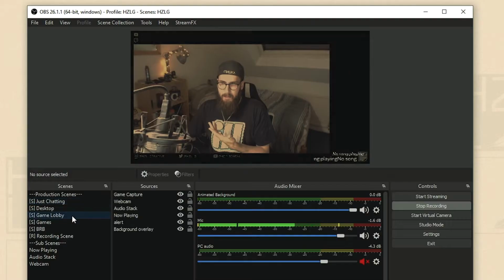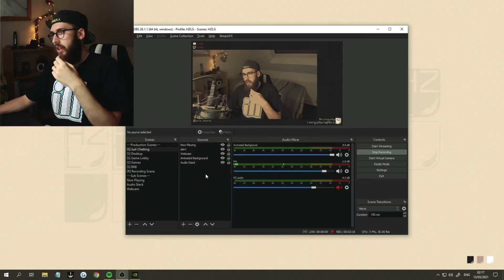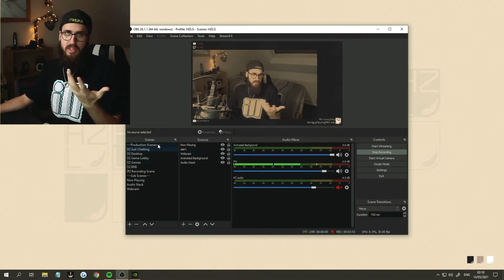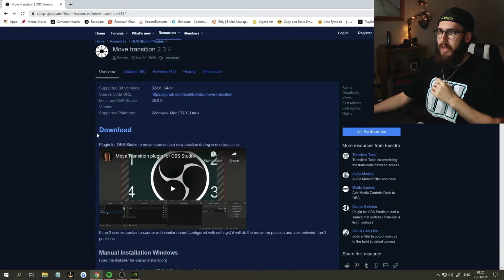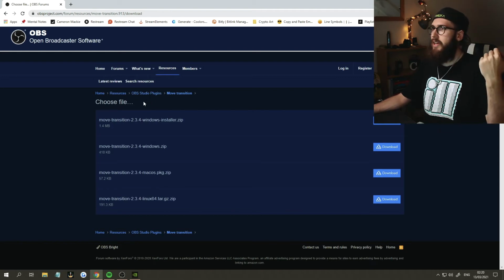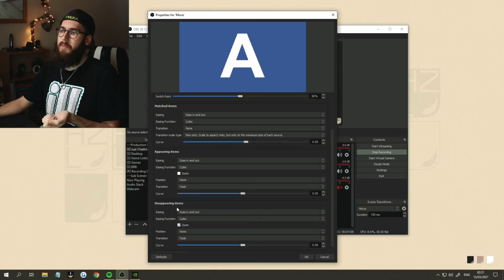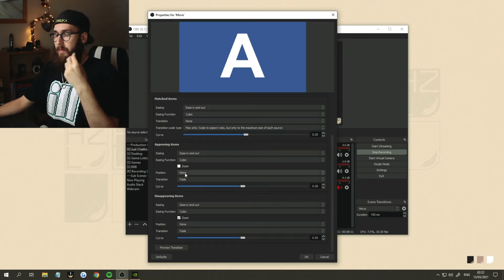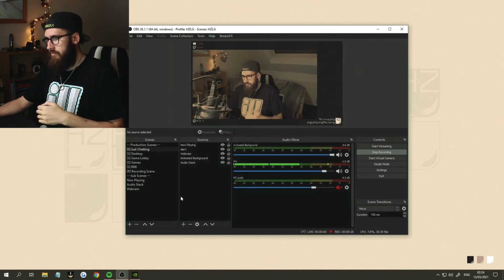Advanced OBS Transitions made SIMPLE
How to get professional looking transitions on OBS with 1 simple Plugin!

00:00 - Intro
01:19 - Setting up OBS
03:04 - Plugin Install
04:16 - Basic Transition
08:42 - Outro